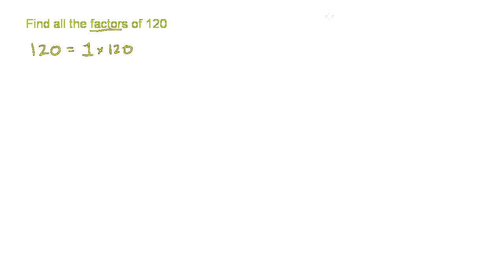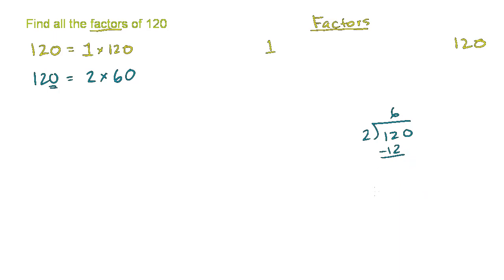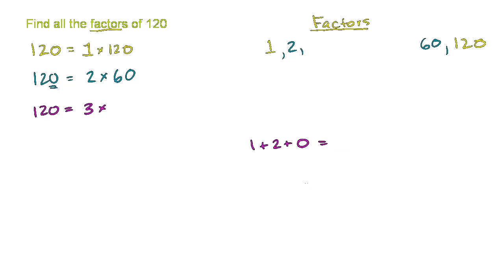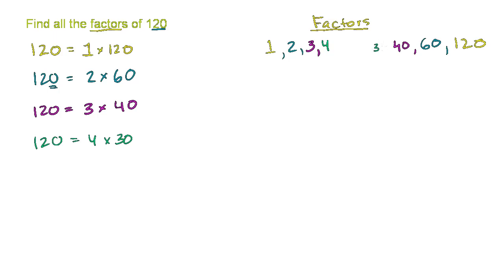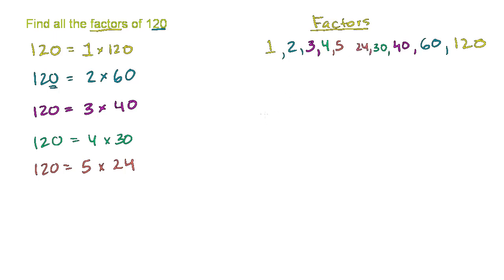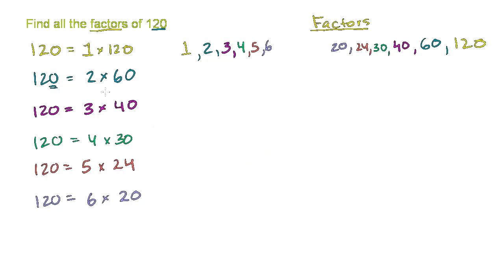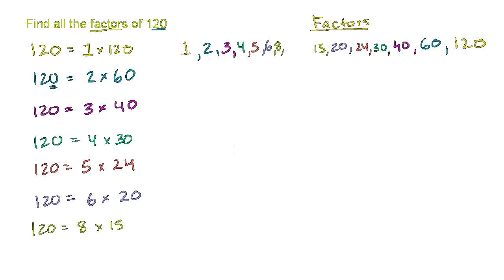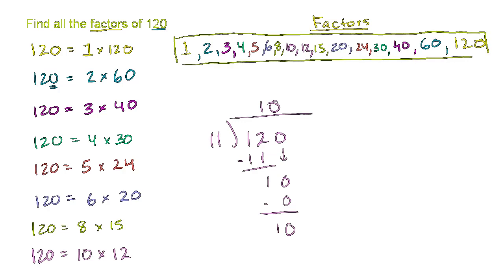Finding factors of a number